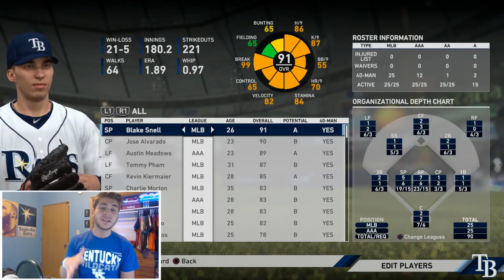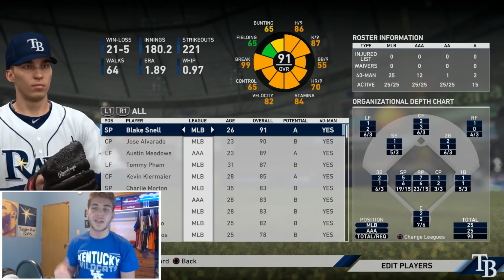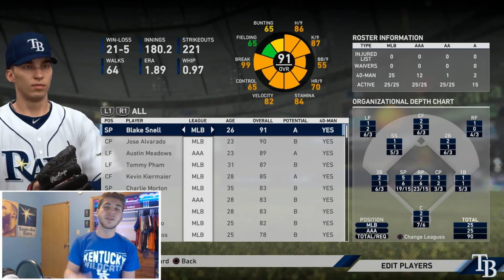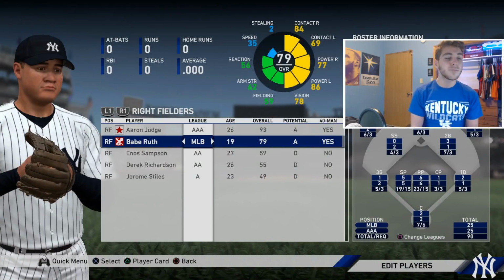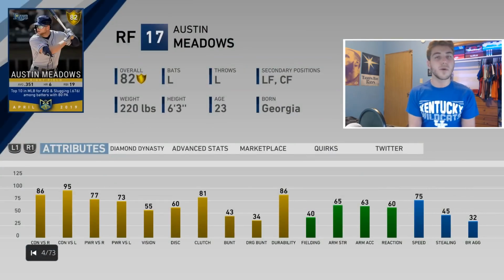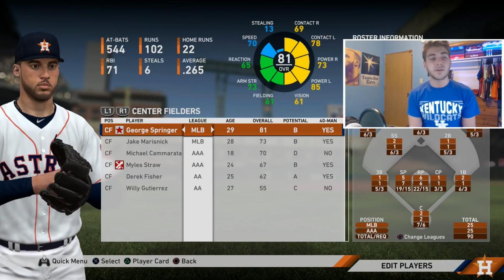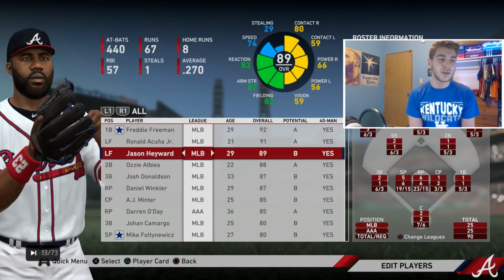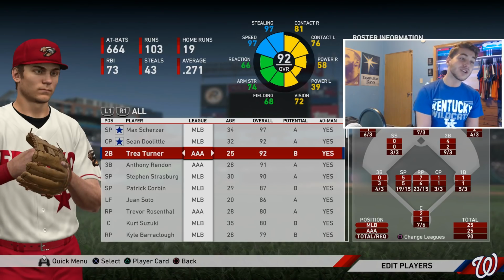New Hidden Diamond Players And Legends Found! MLB The Show 19 Diamond Dynasty News Update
8 New Secret Diamond Players And Legends And Flashbacks Have Been Found In Diamond Dynasty! Who Is Your Favorite Hidden Gem?